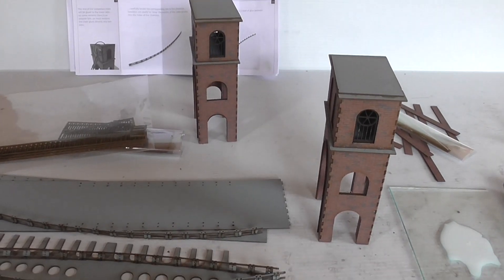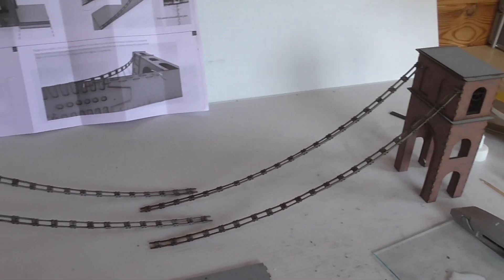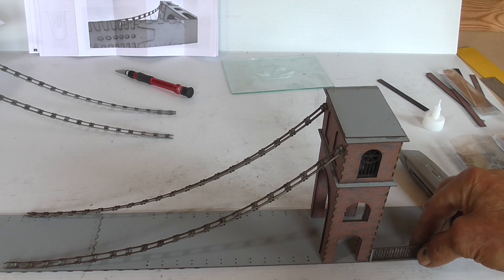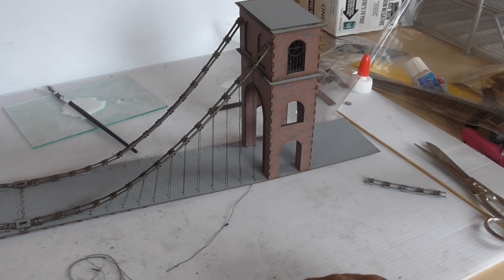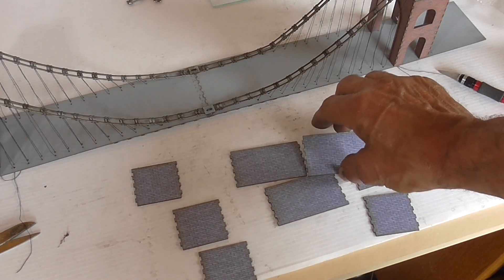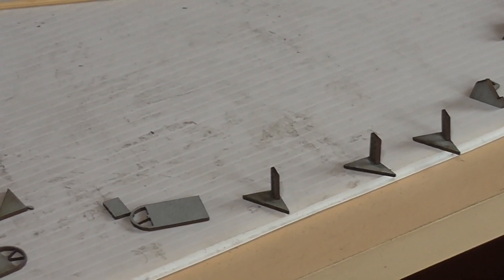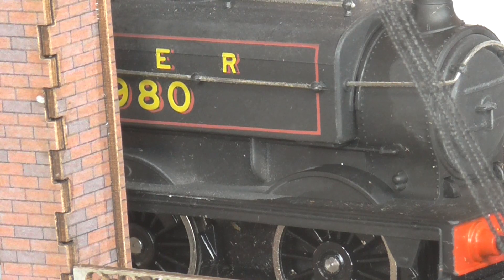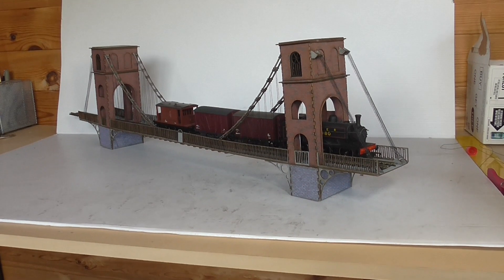Modelux Suspension Bridge Part 2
part 2 of the construction of the Modelux suspension Bridge.